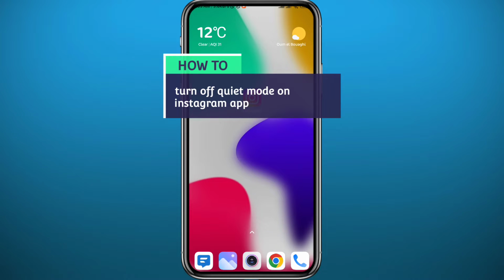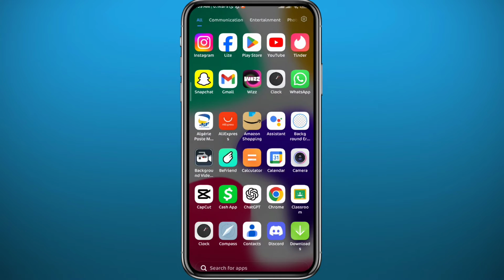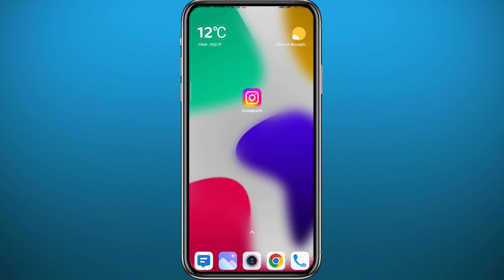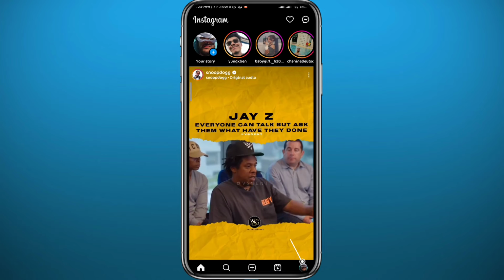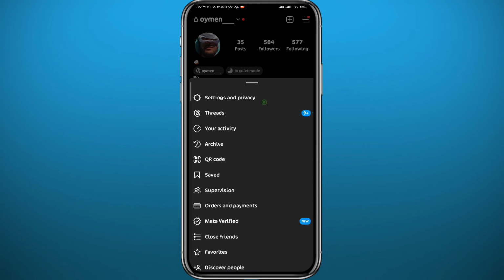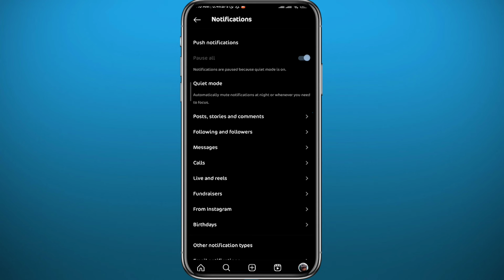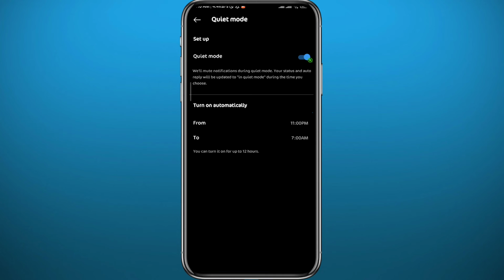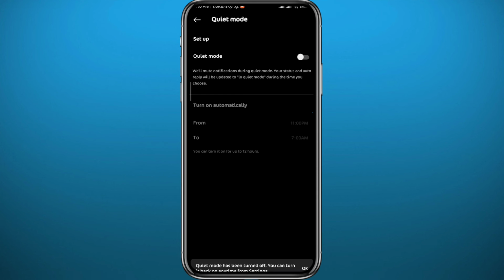How to Turn Off Quiet Mode on Instagram App (2026)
Do you want to know how to turn off quiet mode on instagram app? Then this is the video for you! I will show you how to turn off quiet mode on instagram.

This is a step-by-step tutorial on how to turn off quiet mode on instagram account in 2026. You can learn how to turn off instagram quiet mode, so don't worry.